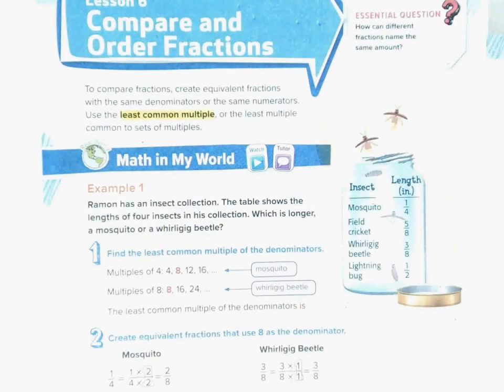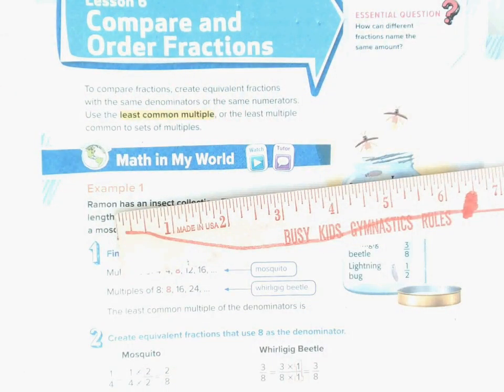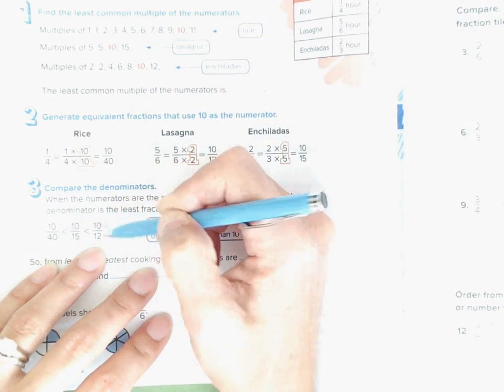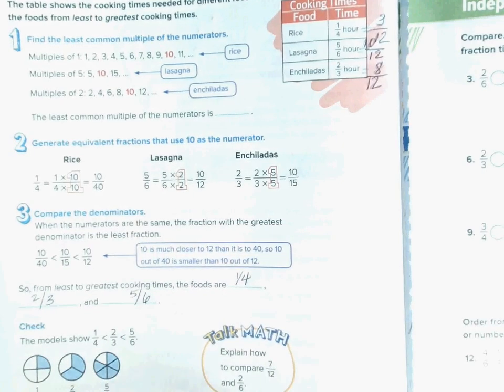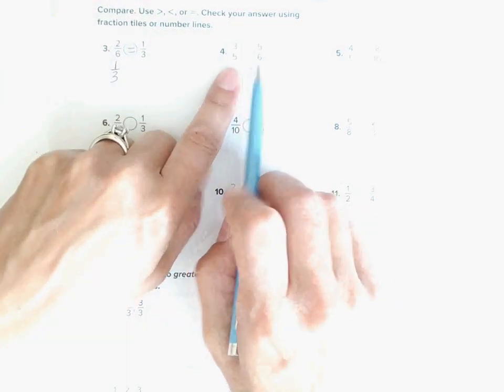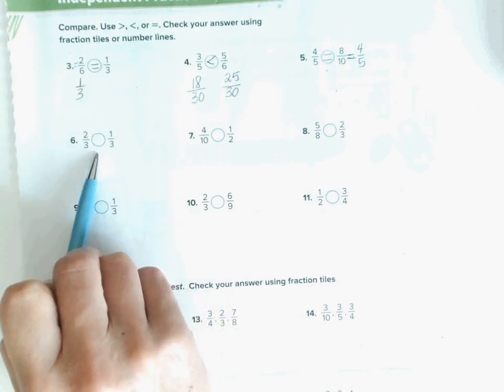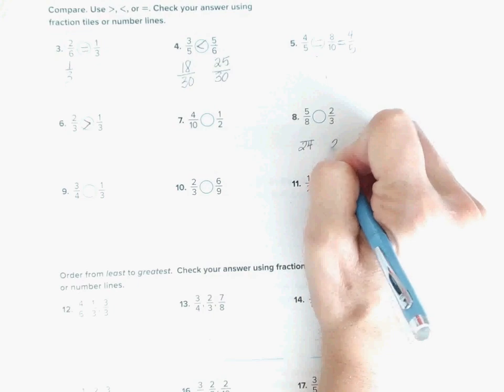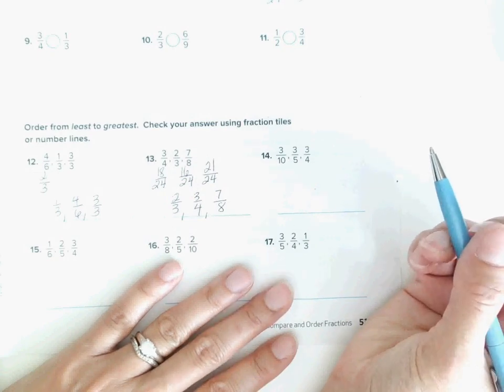8 6 Compare & Order Fractions